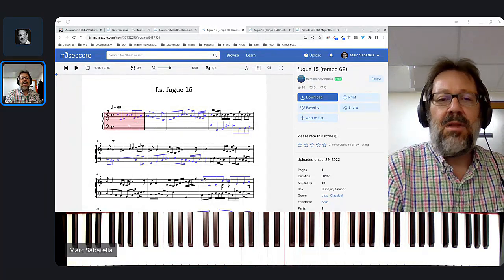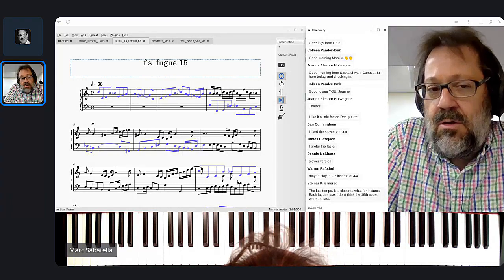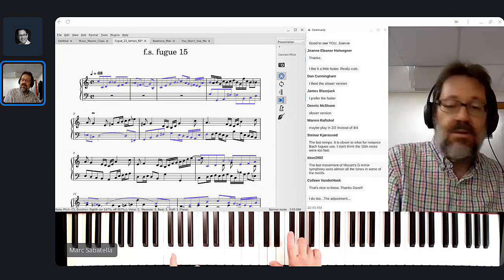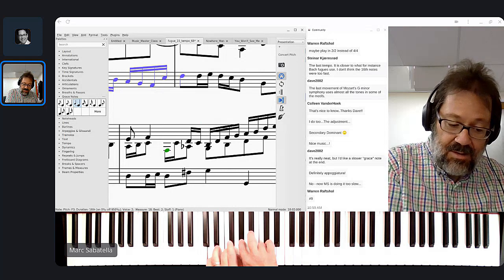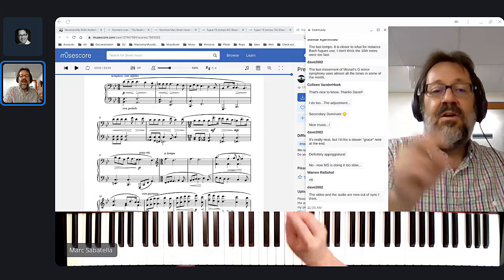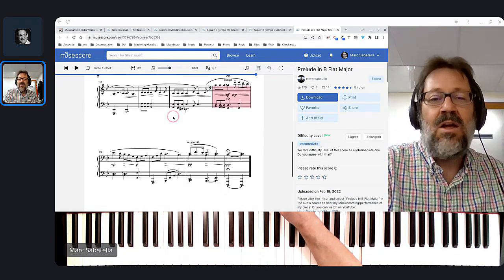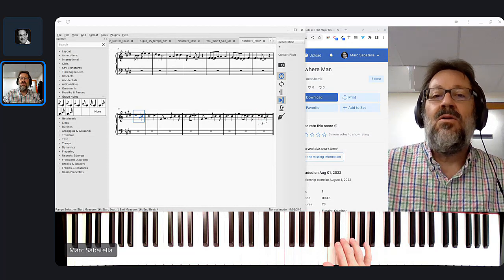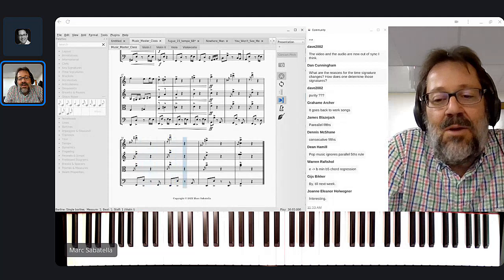Music Master Class - August 4, 2022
This week in the Music Master Class with Marc Sabatella, I'll be looking at some Beatles music from the Musicianship Skills Workshop, and also some of your submissions.

The Music Master Class is a regular series of free master classes by Marc Sabatella, creator of Mastering MuseScore. Tune in Thursdays at 12:30 PM Eastern to participate live: